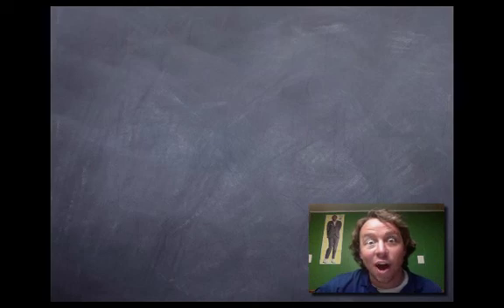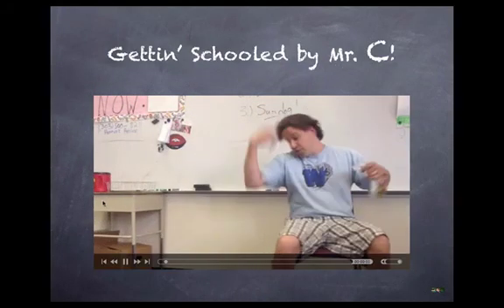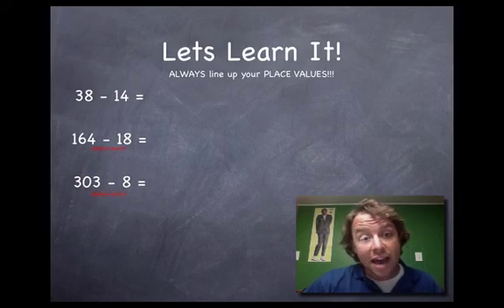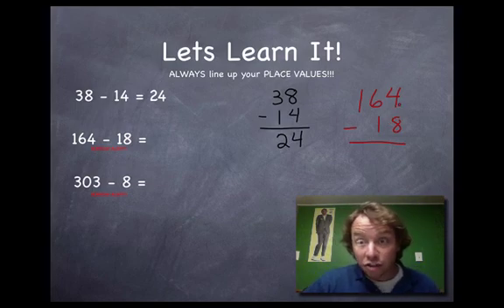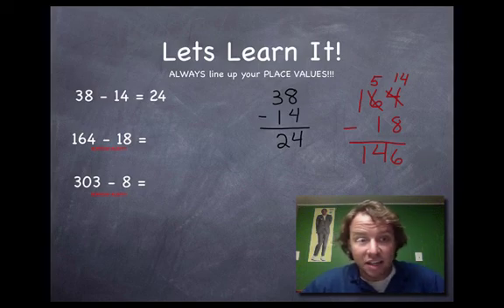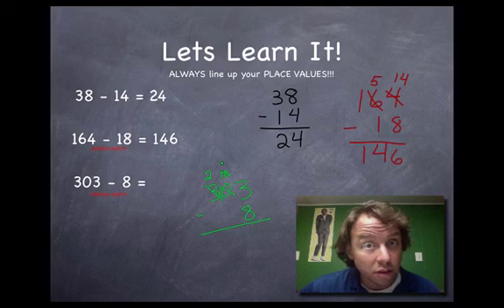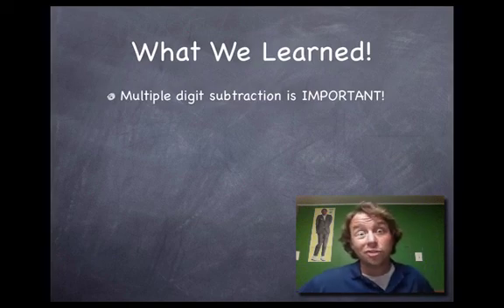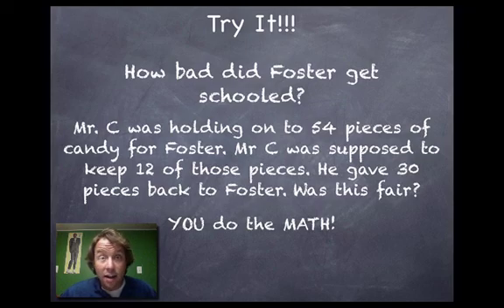Multiple Digit Subtraction (with Mr. C)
Mr. C teaches you big number subtraction as well as the valuable skill of BORROWING!